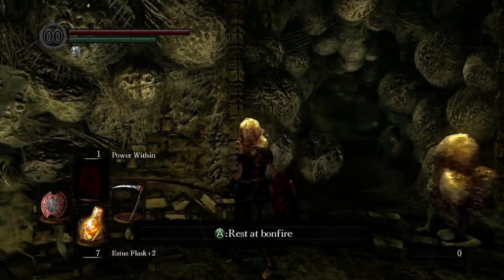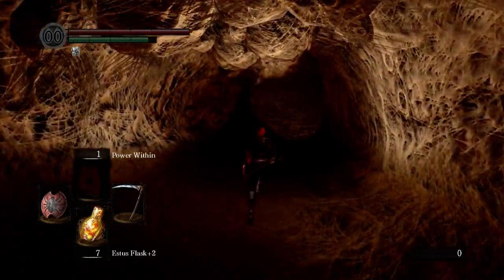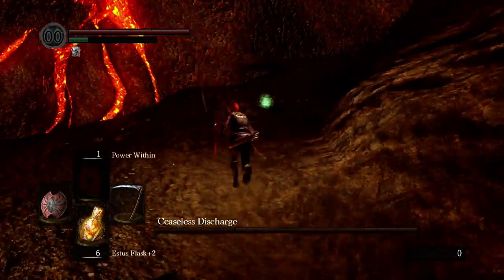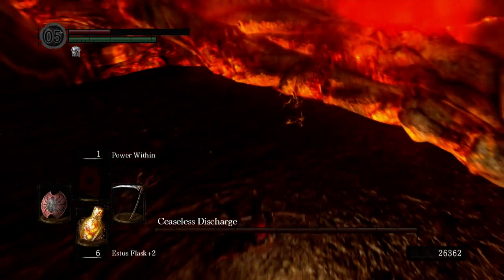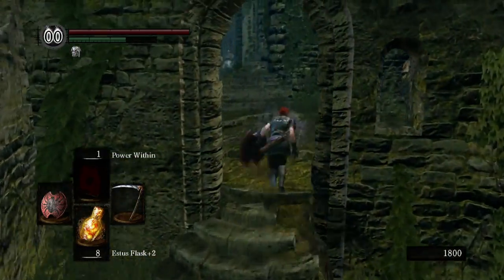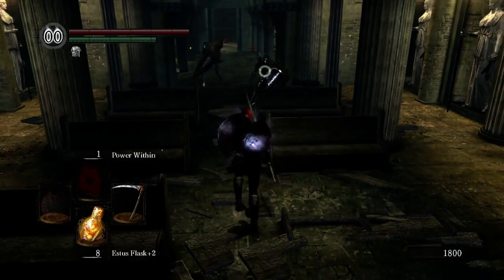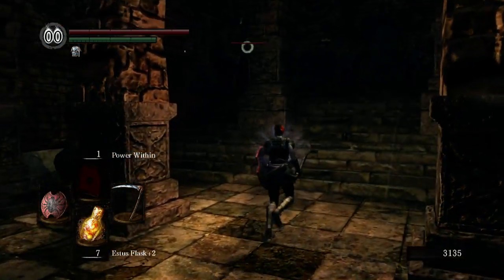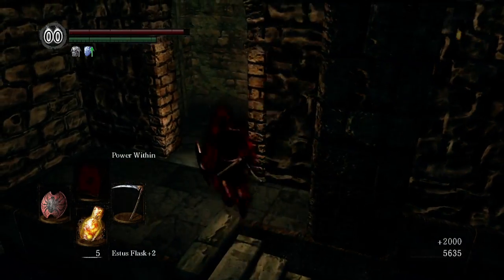Dark Souls, pt. 14 - Avoid errant discharge